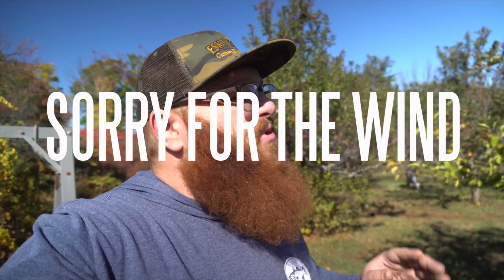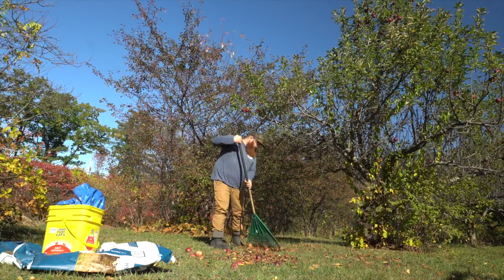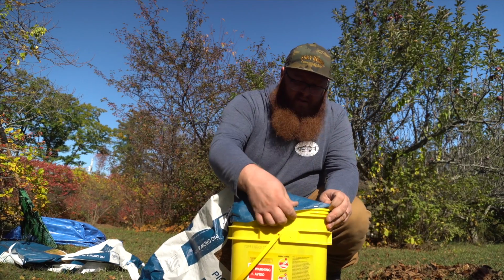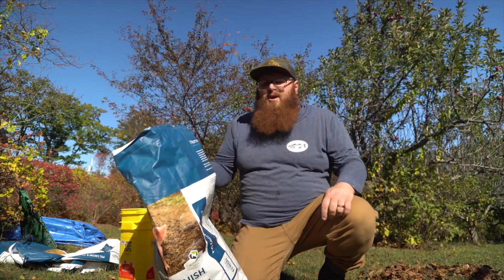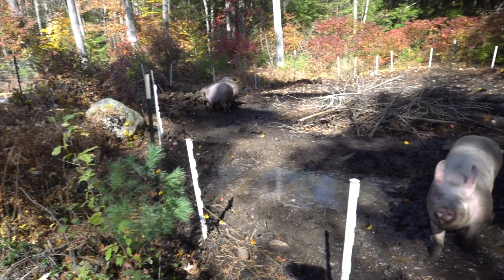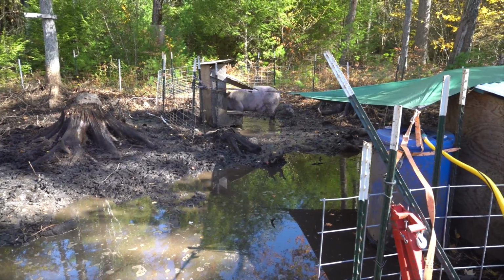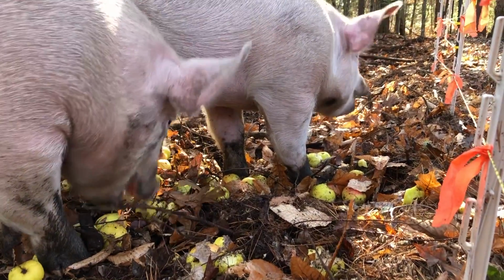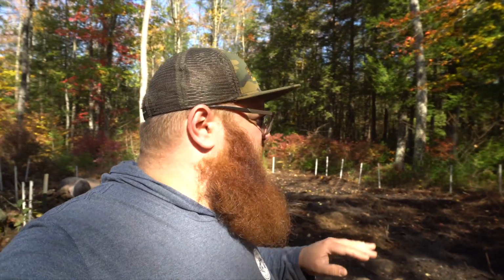Feeding Apples To Our Forest Pastured Pigs!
Every year, we take the time to collect apples for our pigs in the fall.  This gives them a great treat that helps them bulk up heading into the cold weather.  They seem to enjoy it!

See how we get the apples to finish our pigs from local homeowners and fellow homesteaders for free!